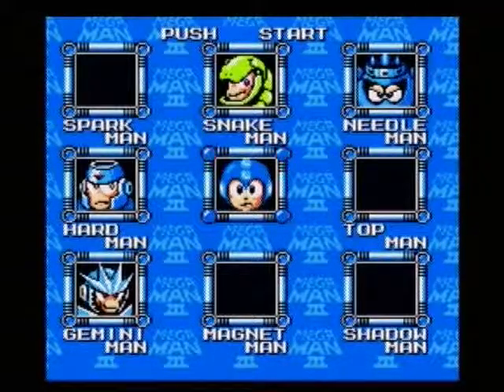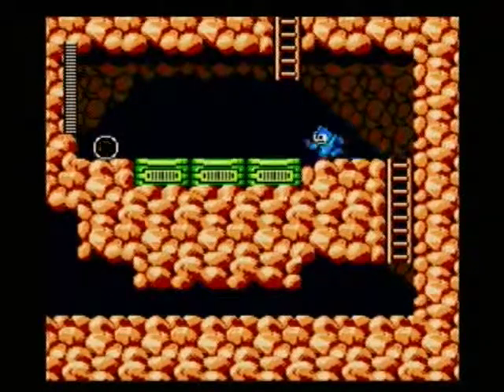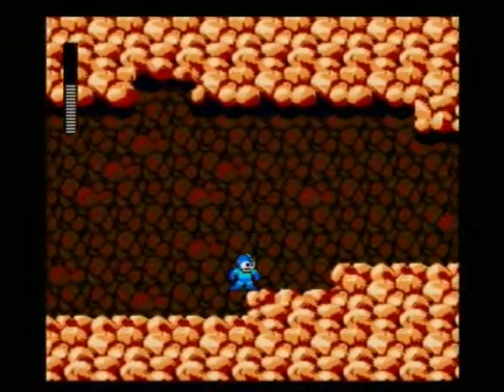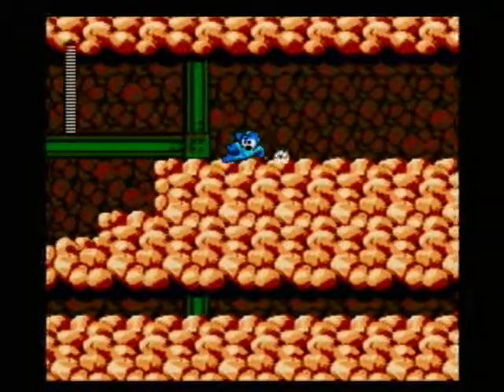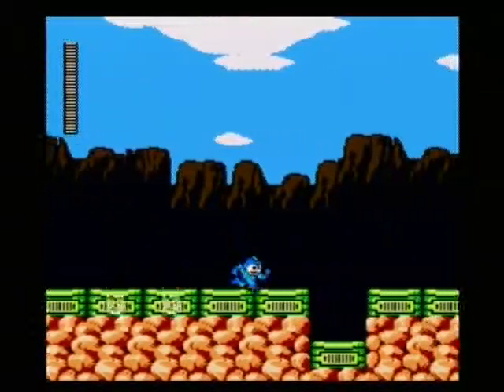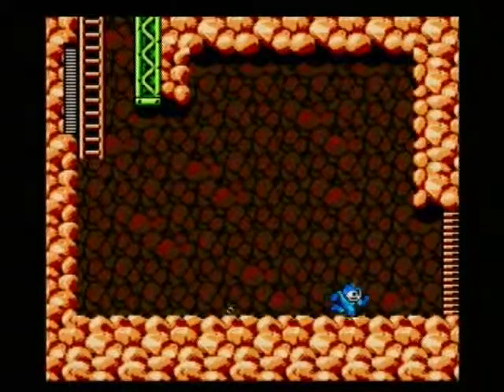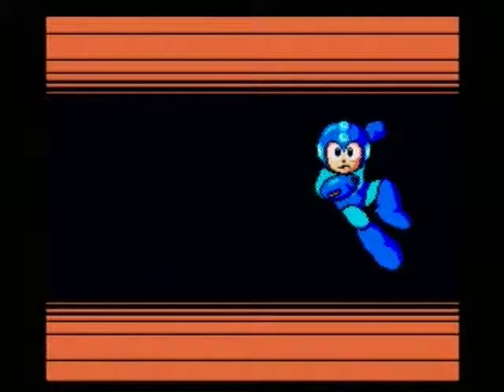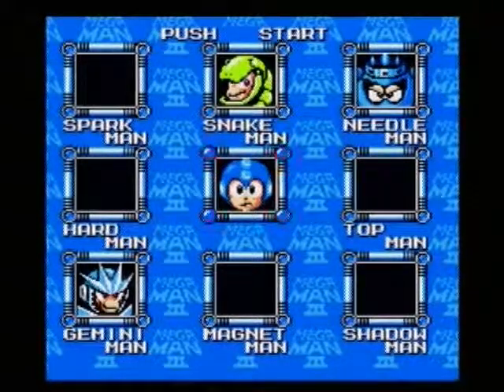Let's Play Mega Man 3 (MMAC) Part 5 - He's Not That Hard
time to go after the most unfortunately named Robot Master yet. Hard Man.